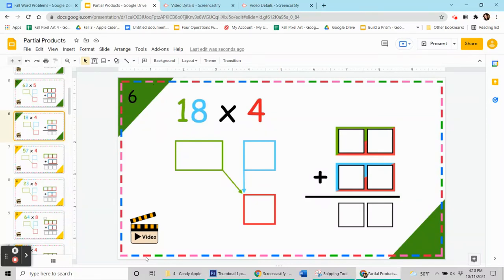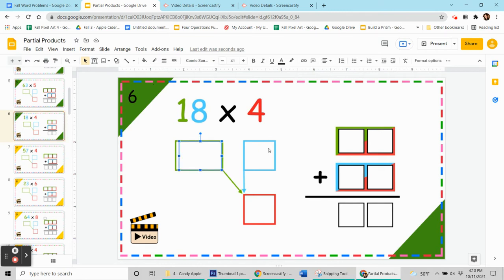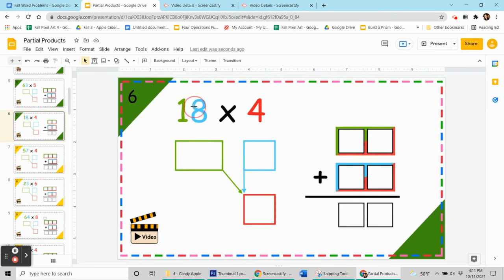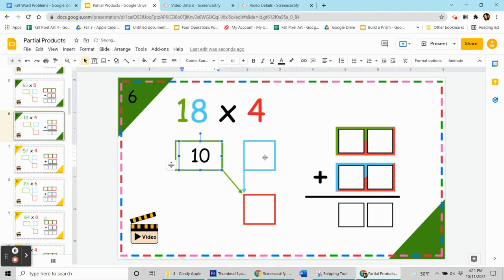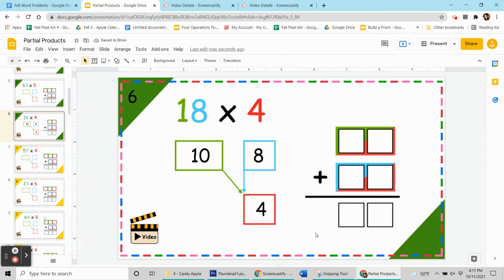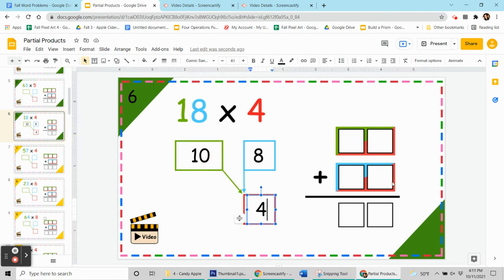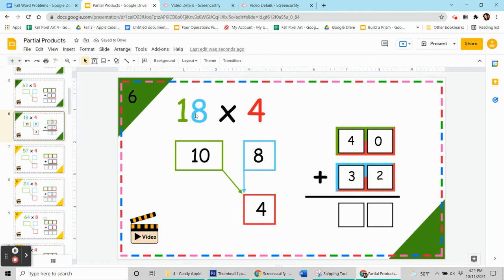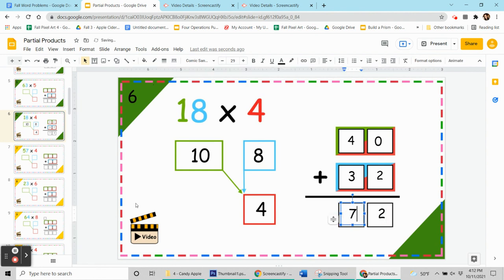Partial Products multiplication lesson, how to do Partial Products for 2 x 1 digit multiplication Q6